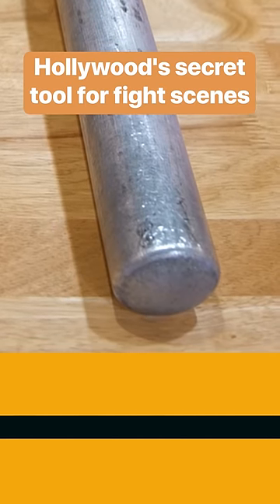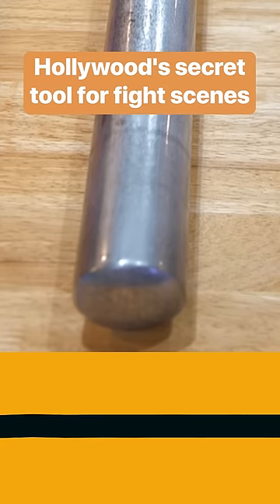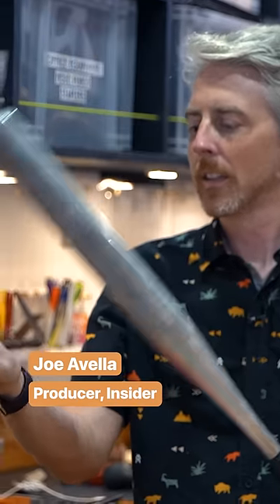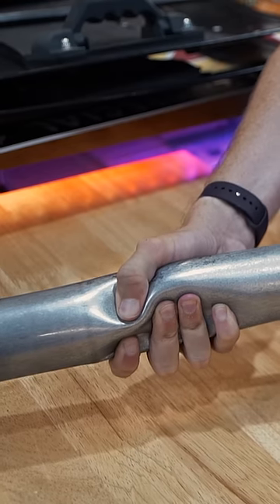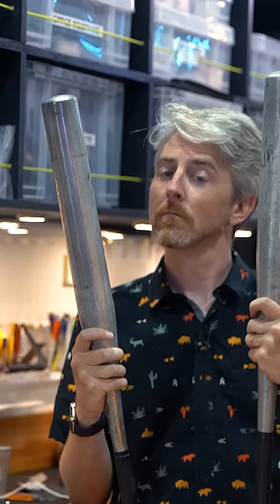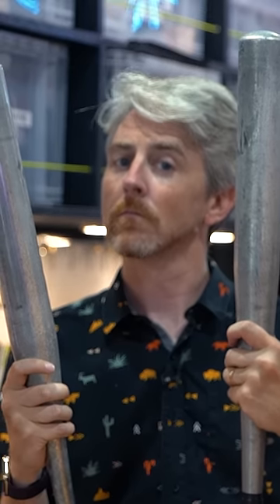This is Hollywood's secret tool for fight scenes.